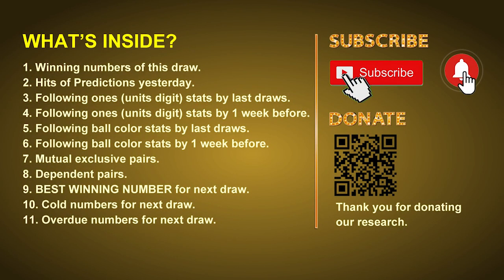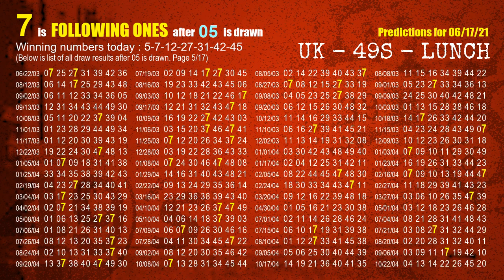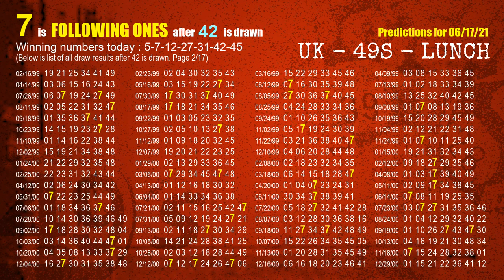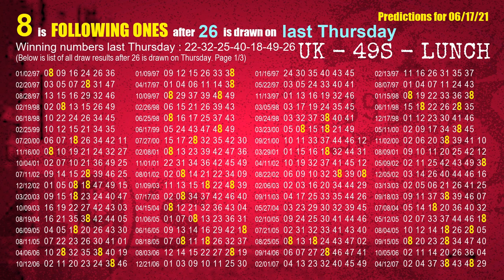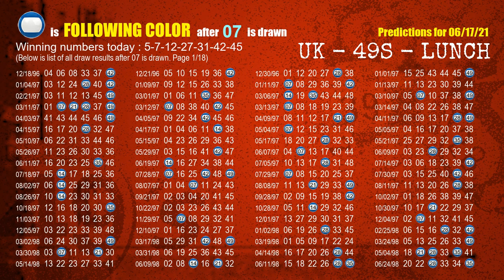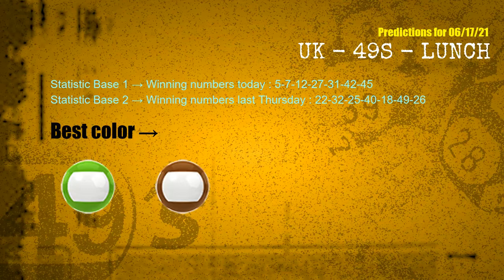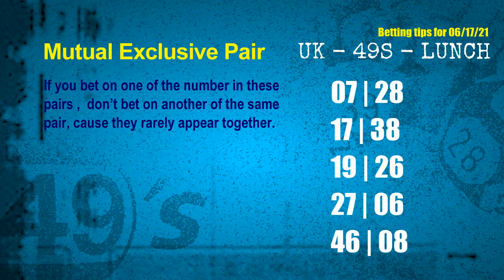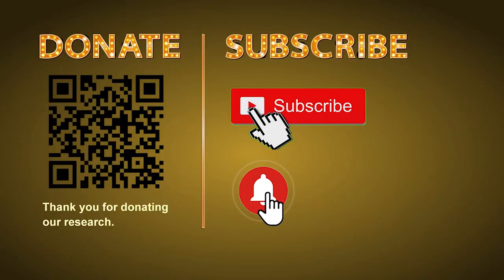UK49s LUNCH | Math teacher HIT27 & 7.1ones | How to win Jun 17 and result on Jun 16